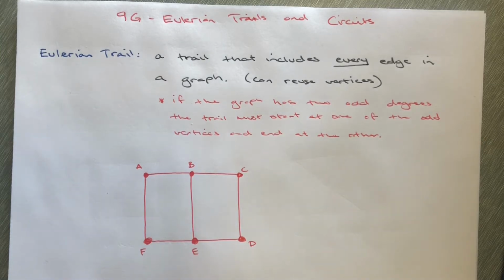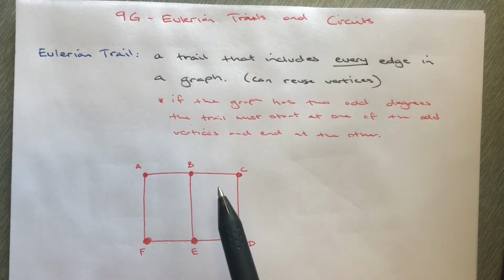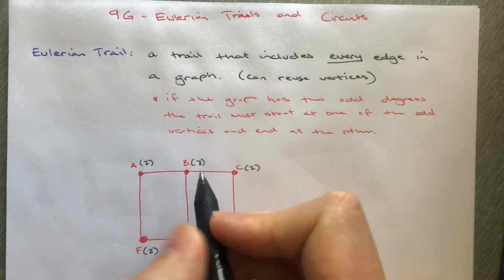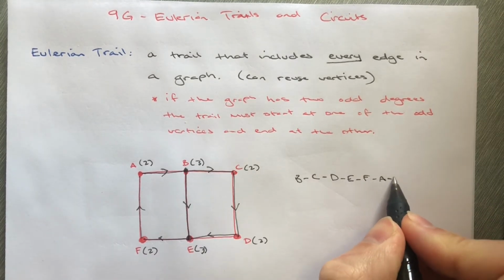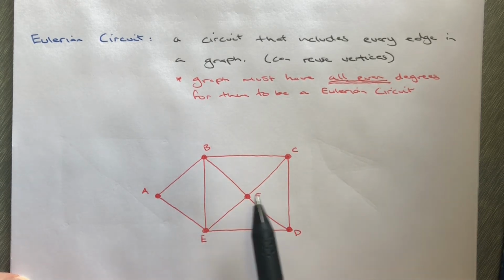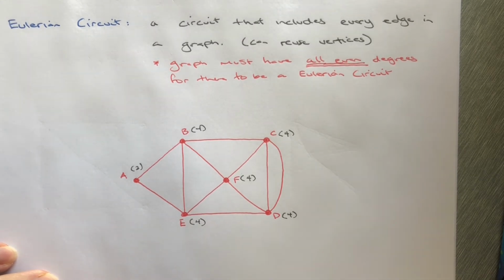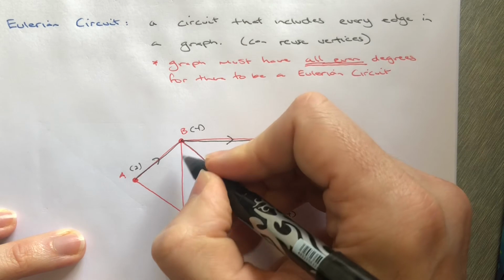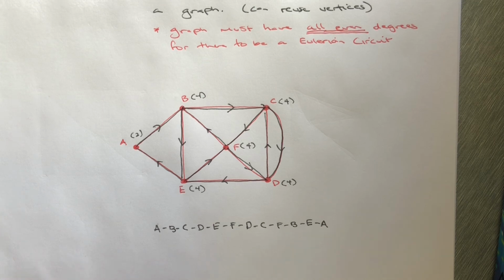Eulerian Trails and Circuits - 11GM - 9G